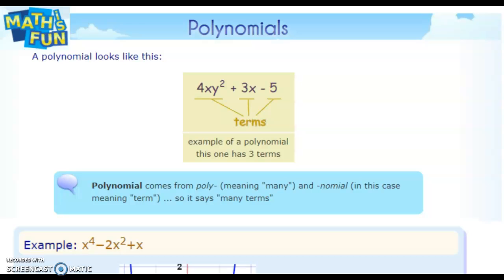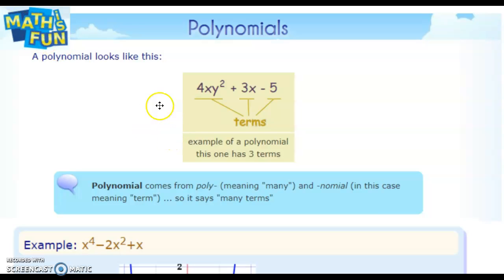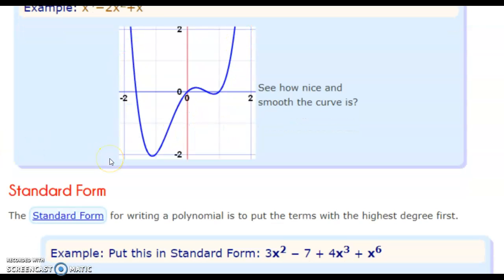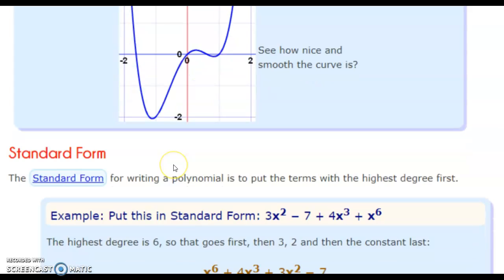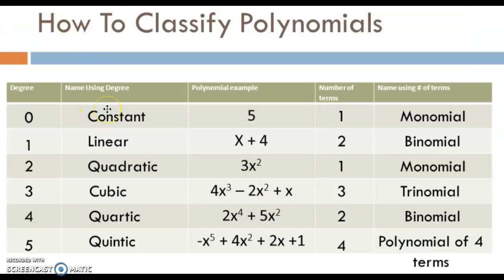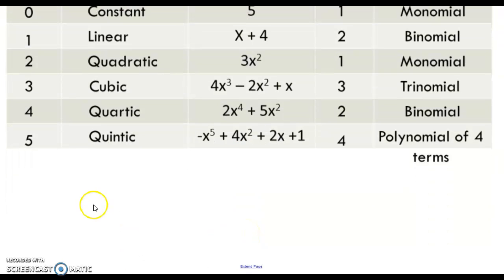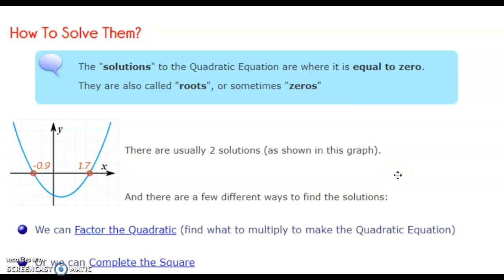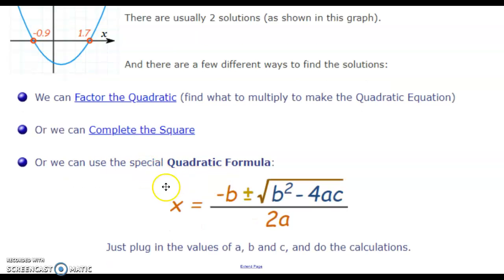Unit 6 Day 1 Intro Polynomials & Quadratics Review Video